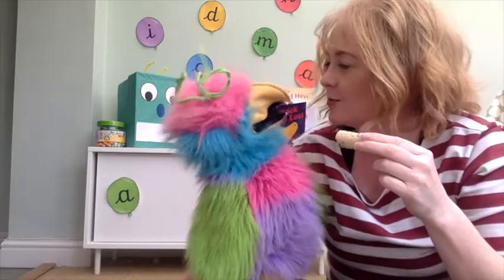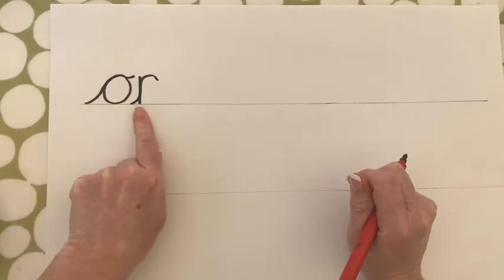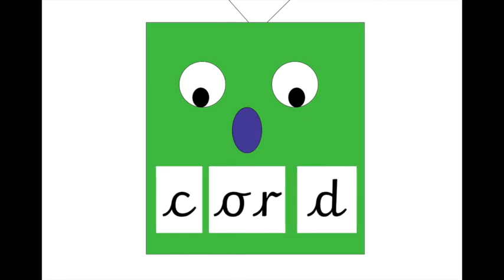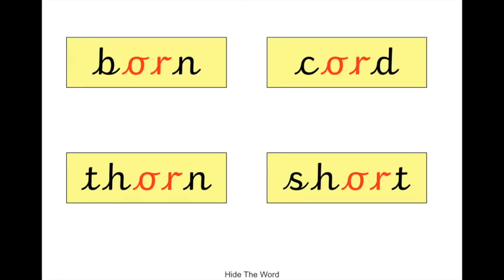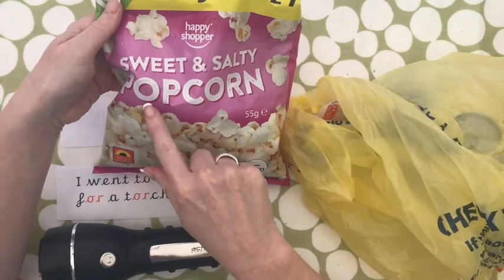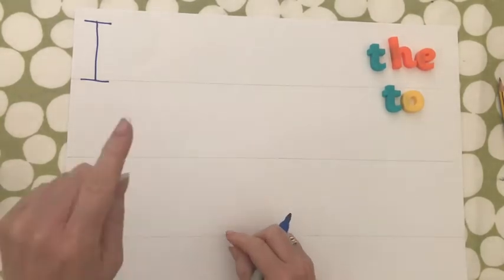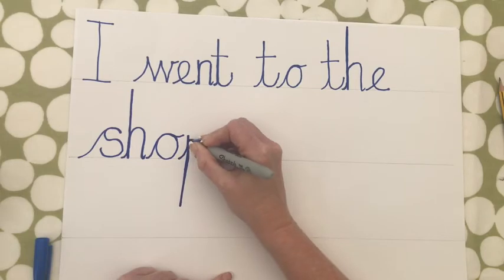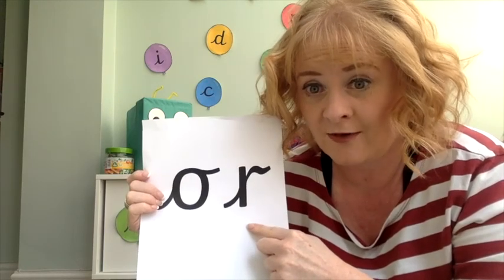The OR Show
Watch the OR show. Interactive phonics games and activities to play, ideal for homeschooling. Have a go at guessing the missing words, sorting out the shopping and writing the new OR digraph with Polly the Parrot. No equipment needed, just a pen and paper! Ideal for all Reception and Y1children.